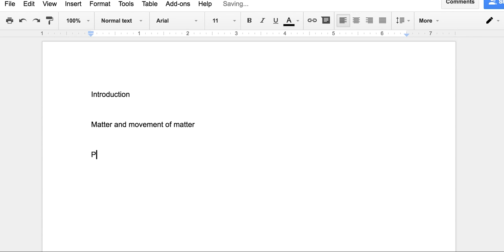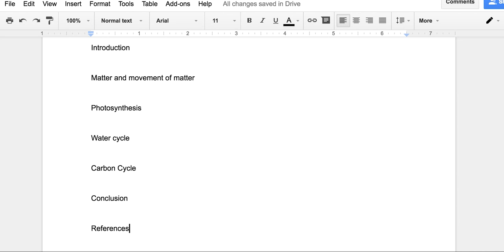movement of matter outline